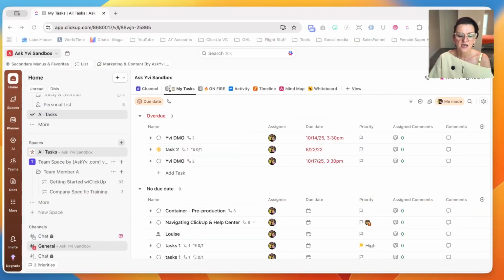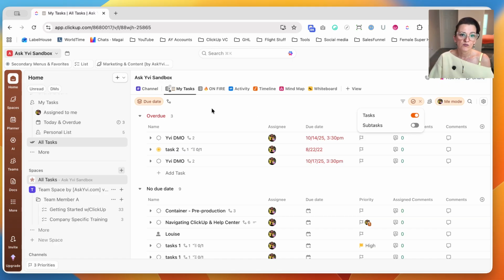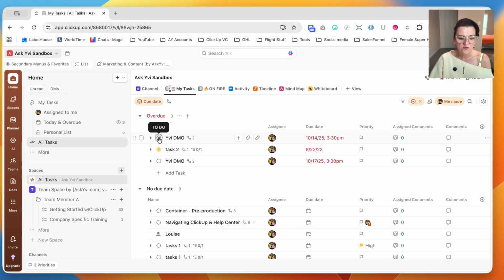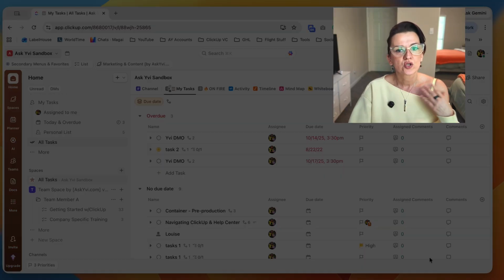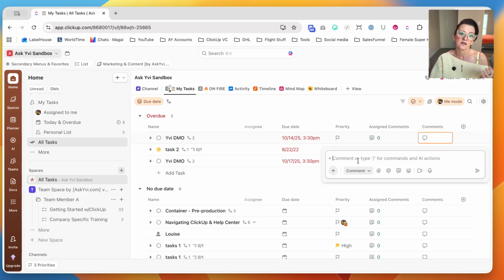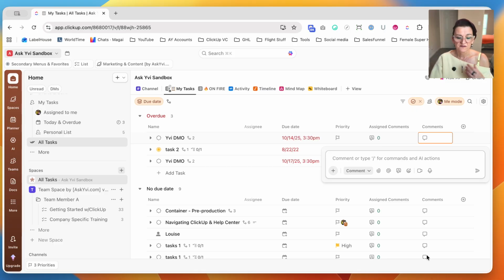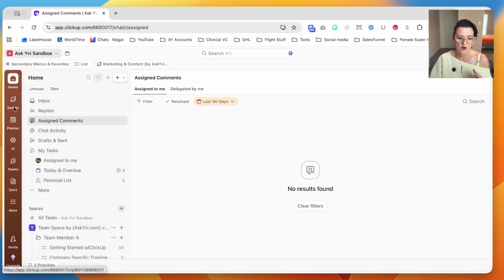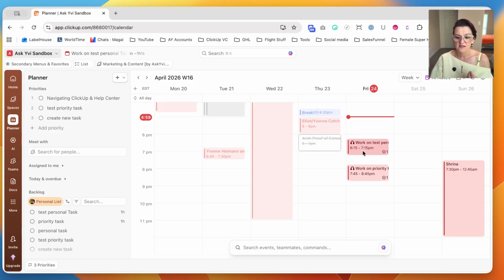ClickUp Shutdown Routine: Close Your Day in 10 Minutes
If you want to use ClickUp effectively, how you end your day matters as much as how you start it. This ClickUp tutorial walks you through a simple shutdown routine so your team always knows where things stand, and tomorrow starts with a clear priority list already waiting for you.

Picture this.
You close your laptop. By 8am you've got three "hey, where are things at?" messages and a brain that never actually switched off.

Here's what we cover:
→ How to review your tasks in ClickUp so nothing sits in an unclear state overnight
→ Why updating task statuses is the one habit that stops most team confusion before it starts
→ How to leave a quick comment that gives full context without writing an essay
→ How to make blockers and dependencies visible so nothing stalls while you're offline
→ How to clear your Assigned Comments before you close your laptop
→ How to look ahead and set tomorrow's priorities while your brain is still in work mode
→ The minimum closeout for when you're short on time

This is part of the ClickUp Tutorial for Beginners playlist, built around the same system inside Mastering the Basics of ClickUp, Yvi's Amazon bestselling book on ClickUp project management. It's the step-by-step foundation for anyone learning how to use ClickUp with their team.

These videos are also built into the Team Management ClickUp Space Template, a ready-to-use onboarding system your whole team can follow from day one.

New here? I'm Yvi, Business Efficiency Consultant and the OG of ClickUp. I help entrepreneurs and teams build systems that run without them.